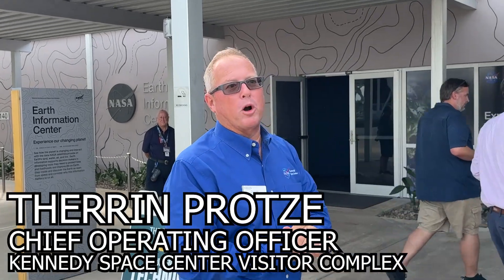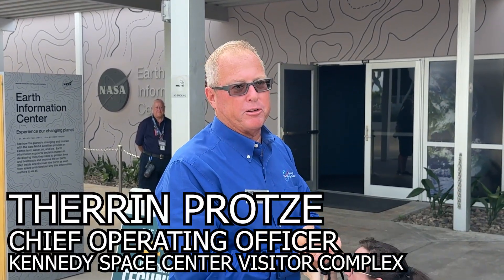The Gantry at LC-39 introduction at Kennedy Space Center Visitor Complex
Therrin Protze, Chief Operating Officer of the Kennedy Space Center Visitor Complex, tells us about the new The Gantry at LC-39 exhibit.